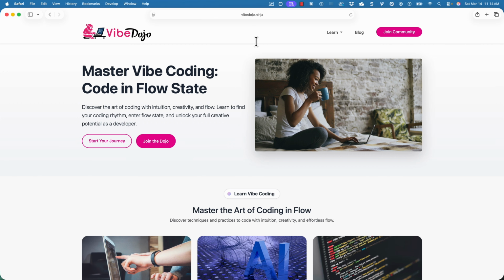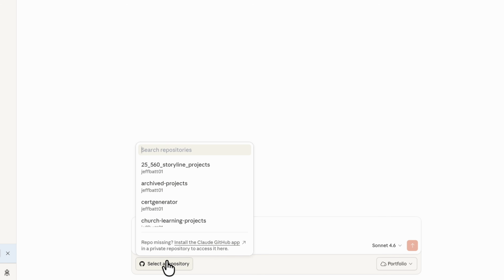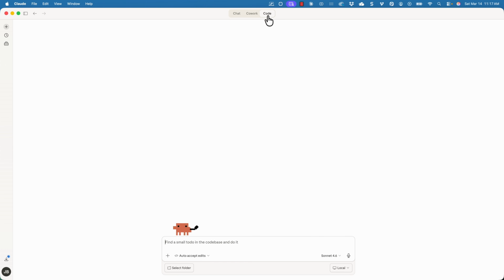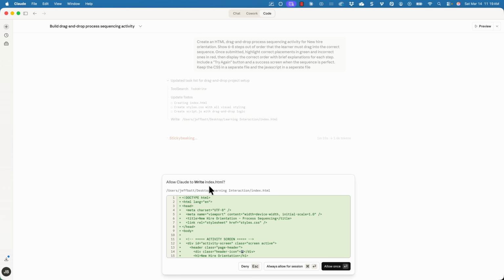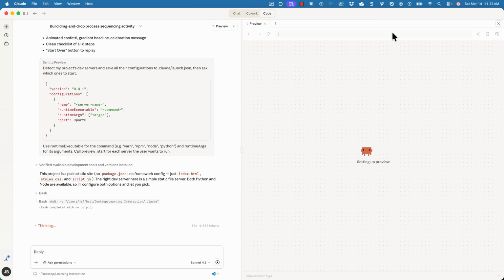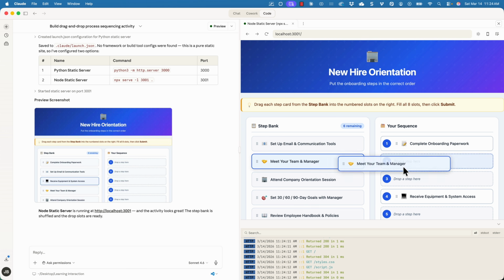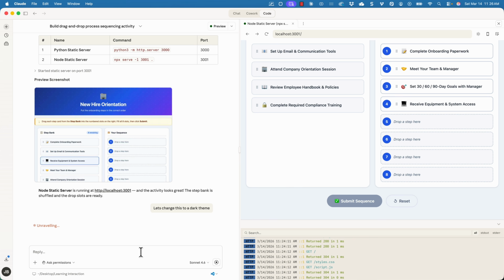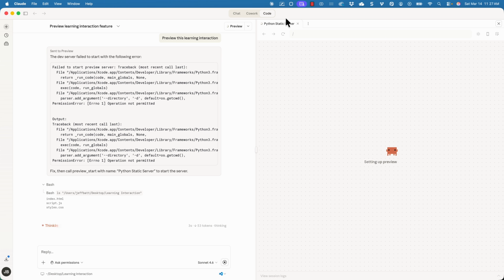Claude Code Tutorial: Build Multi-File Apps Fast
Claude Code unlocks multi-file app building directly inside the Claude desktop — no command line required, no Cursor, no VS Code needed.

If you've been building learning interactions and custom tools using single HTML files in Claude, you already know the limitations.

As your projects grow — adding React, databases, multiple pages, or complex interactions — a single HTML file becomes a performance bottleneck and a maintenance nightmare. Claude Code solves this by letting you work with full project folders, separating your HTML, CSS, and JavaScript into clean, individual files while previewing everything in a live built-in browser.

In this walkthrough, you'll see how to connect Claude Code to a local folder on your desktop, build a drag-and-drop sequence interaction with separate CSS and JavaScript files, use the built-in preview to test across device sizes and light/dark modes, and pick your server type to run locally. You'll also discover how Claude Code connects directly to GitHub — meaning if you've been building in Lovable and run out of credits, you can pull that project right into Claude and keep iterating without missing a beat.

The project files live on your desktop, not buried in a chat — so you can reopen, continue, and refine any project anytime. This is especially powerful for eLearning interactions, portfolios, and tools you plan to host externally or upload to Rise as a zipped package.

Claude Code is available on the Claude Pro plan ($20/month). If you're just getting started, single HTML files still work great — but when you hit those limits, this is your next step.

🔗 Prompts App: prompts.learningdojo.app
🌐 Full Courses: vibedojo.ninja

*Chapters:*
0:00 What Is Claude Code & When to Use It
2:00 Connecting GitHub & Setting Up a Local Folder
3:38 Building a Multi-File Project from a Prompt
6:00 Live Preview, Browser Testing & Dark Mode
8:17 Reopening Projects & Iterating Without Limits